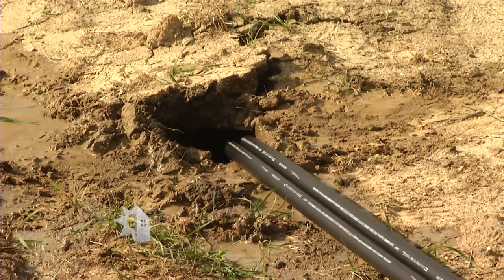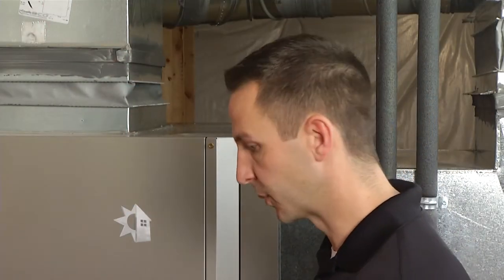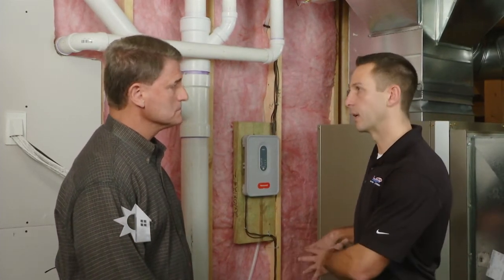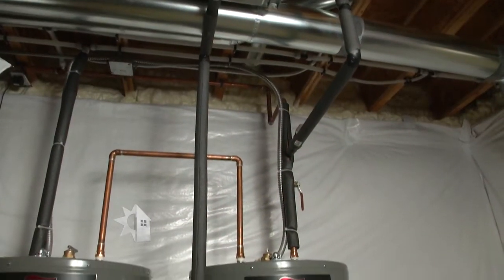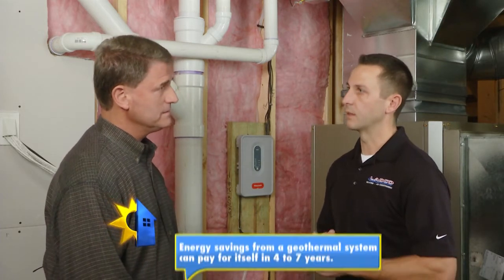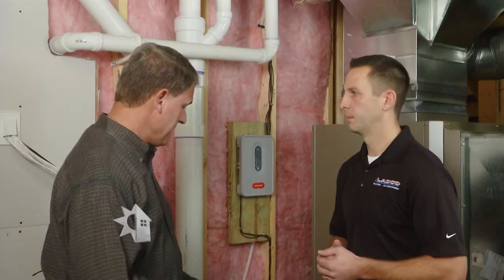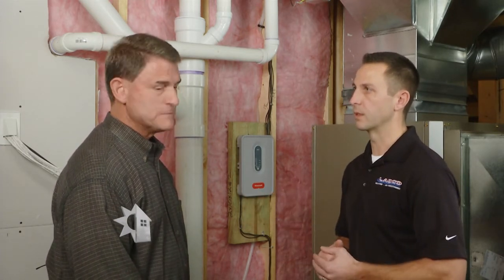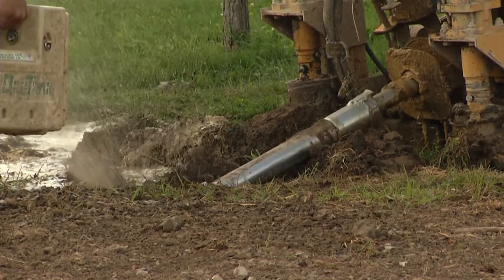Geothermal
Capturing the heat from the earth can save you big money on your energy bills with a geothermal system.  Learn how they work and how much you can save.